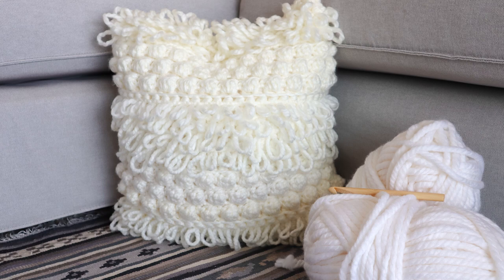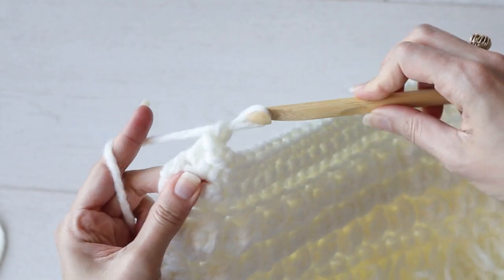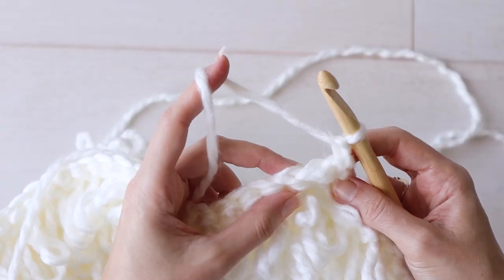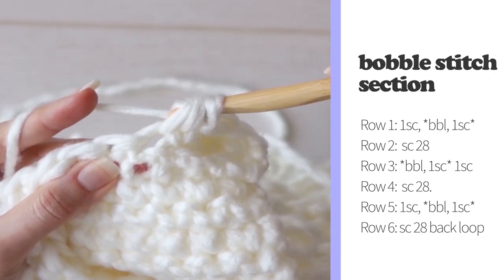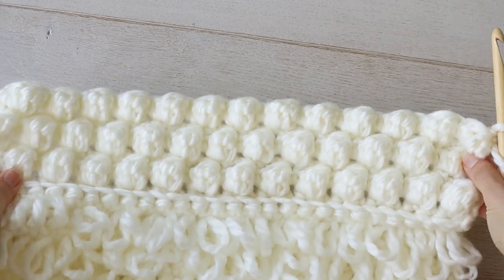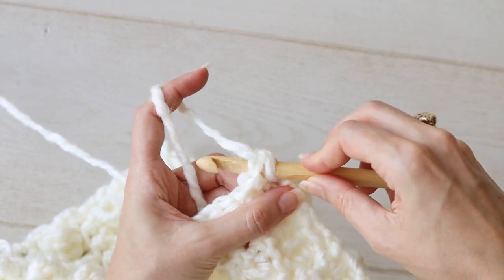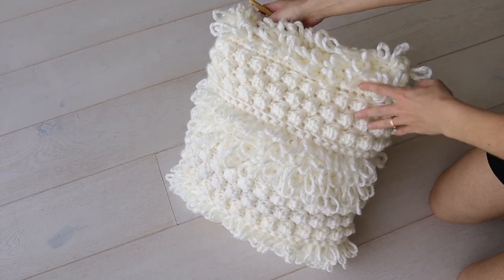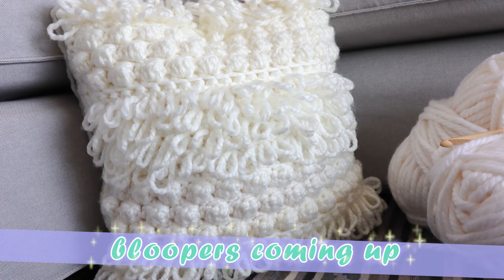Boho Crochet Pillow - Free Pattern!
Looking for the perfect Boho Crochet Pillow pattern?? This one has all the texture you could want and it's even simple enough for beginners to give it a try! Plus, who can resist a free crochet throw pillow pattern? Get your copy of the written pattern on my